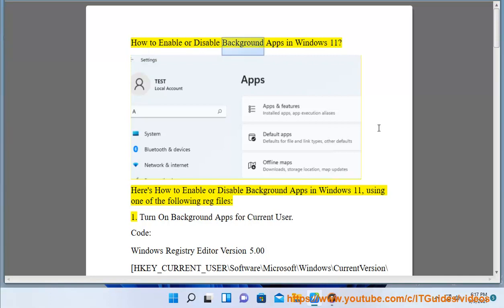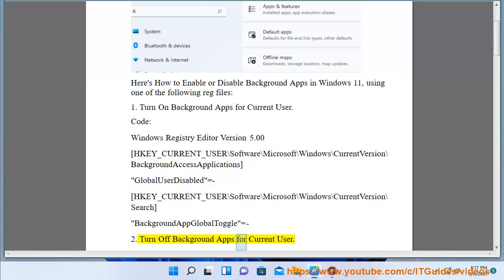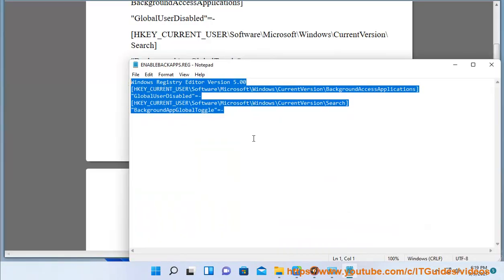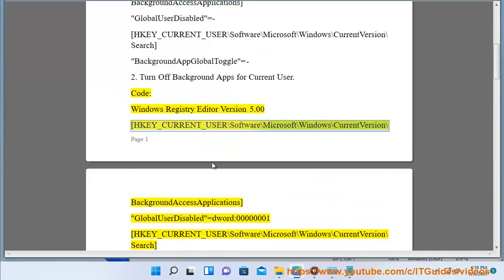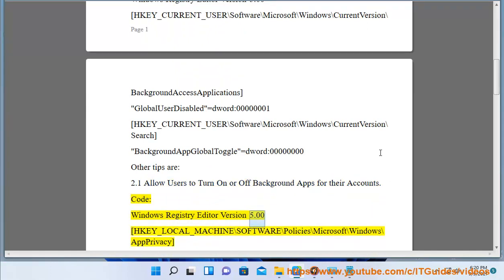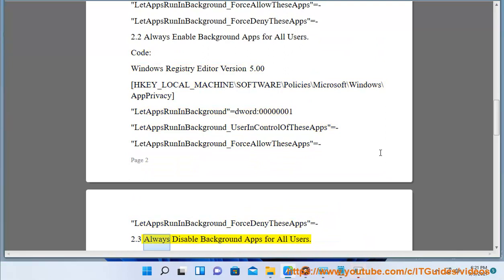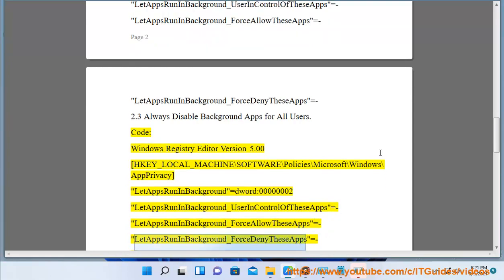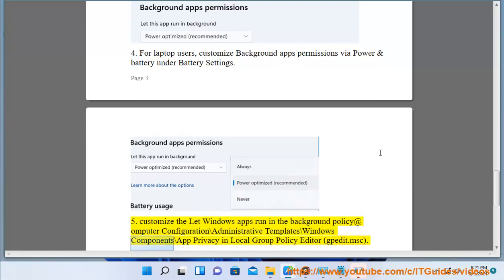Enable/Disable Background Apps in Windows 11